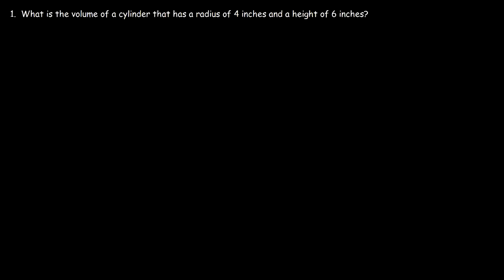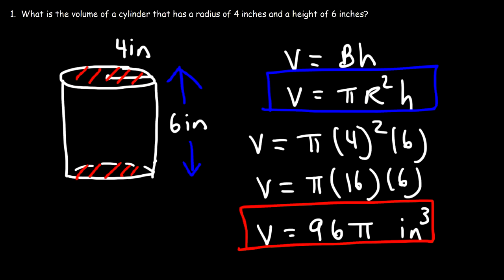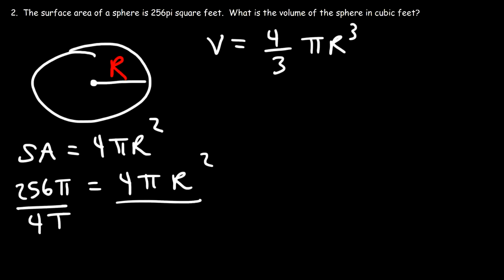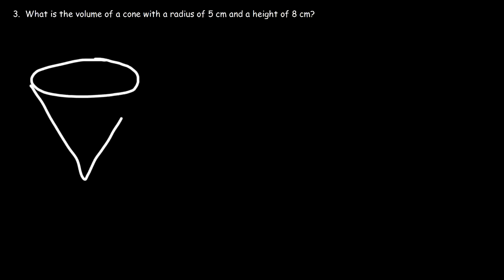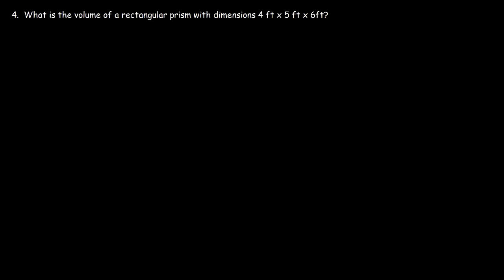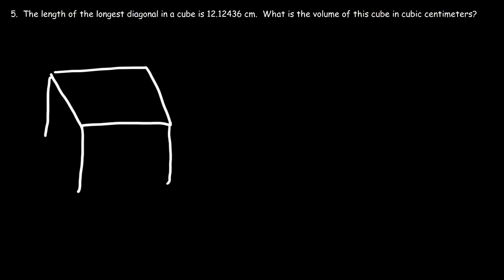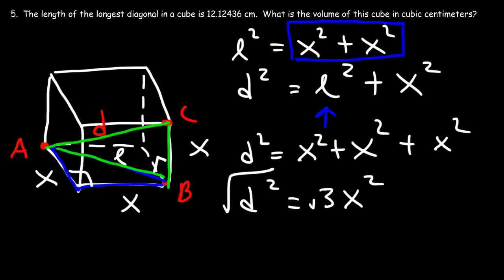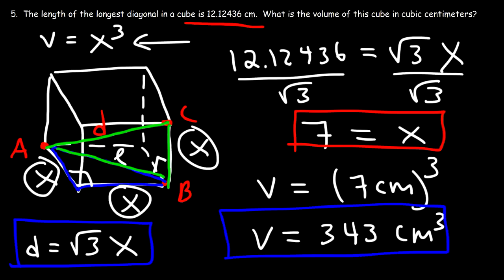Volume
This math video tutorial provides a basic introduction into volume.  It explains how to calculate the volume of a cube, the volume of a cylinder, the volume of a sphere, and how to calculate the volume of a cone.